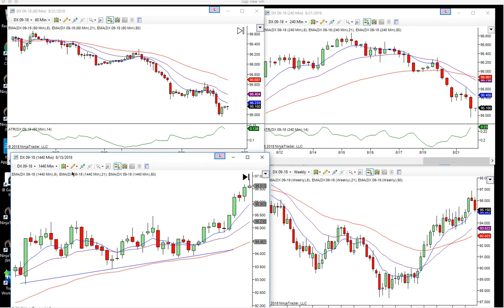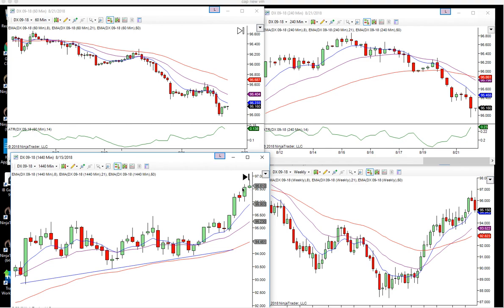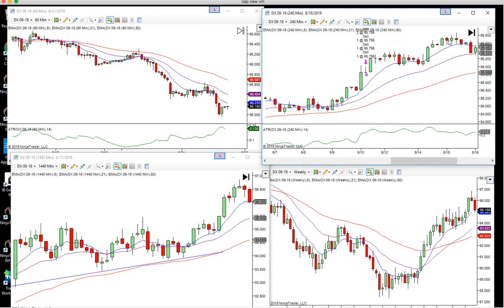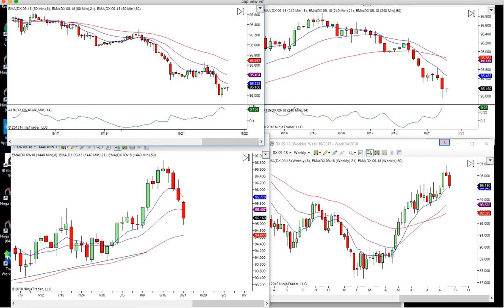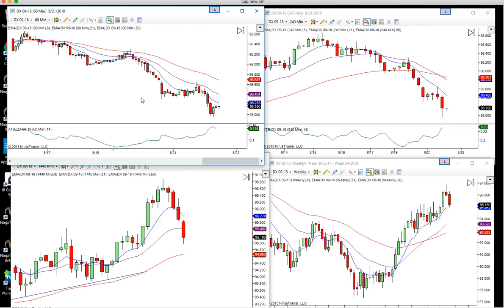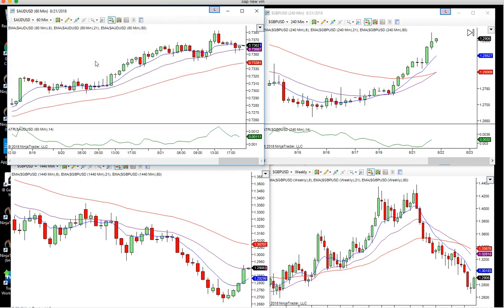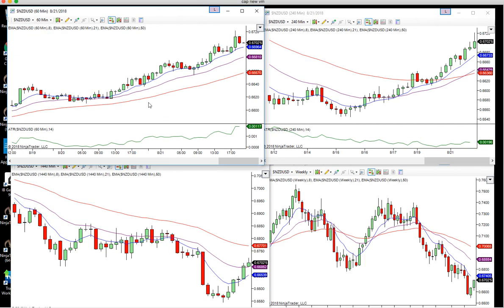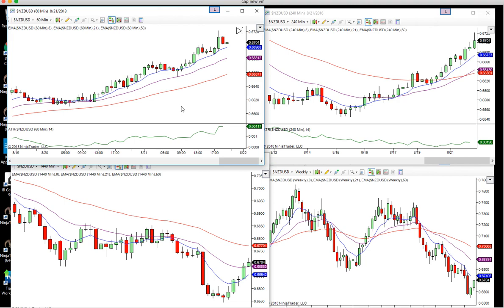Counter Trend Entries on 4hr Mechanical System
Trading counter trend entries on the 4hr Machanical System. I have a free webinar on the rest of the system you can view